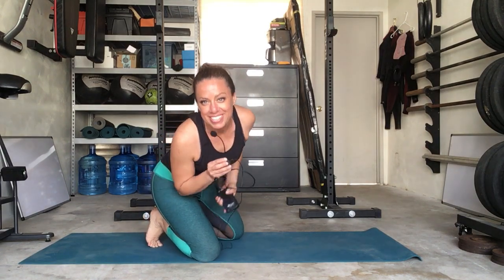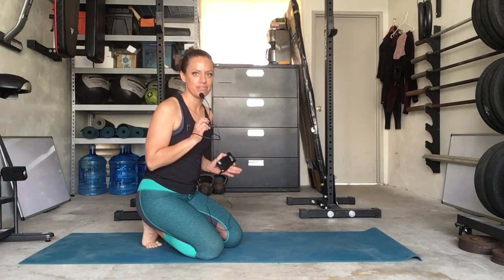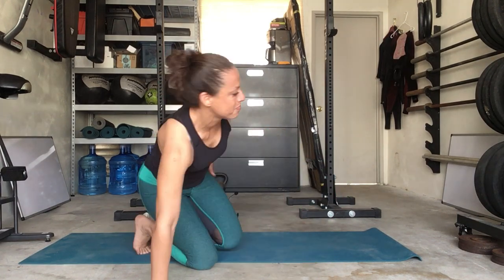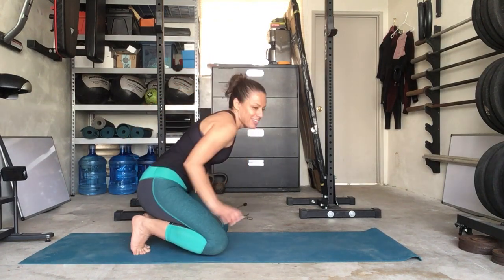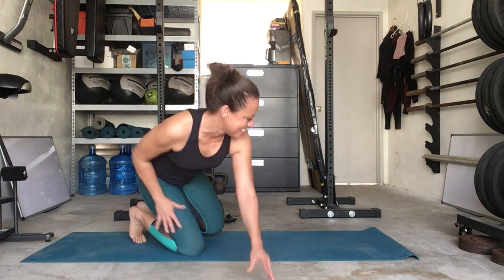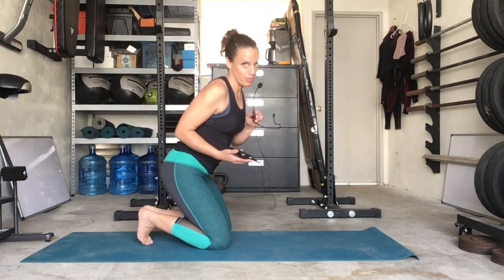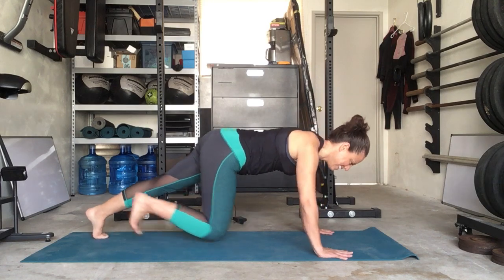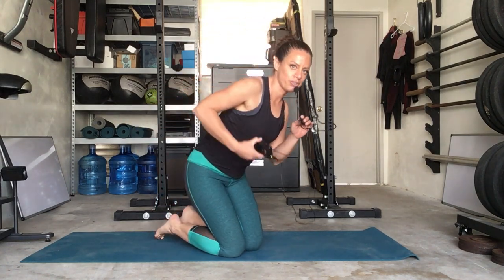Mountain Climbers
In this video I show you the traditional Mountain Climber exercise, but not just going through the motions. Here I show you ways to activate key muscles throughout your entire body that don't get worked with the way Mountain Climbers are usually done, or in a typical workout. So let's get ready and let's start climbing! 🧗‍♂️🧗‍♀️

💁‍♂️🙋‍♀️To learn more about how I've helped people of all ages and ability levels to live an active lifestyle free from physical limitation, along with how you can get more in-depth guidance through my cost-effective online programs, please

💜💙💗 Maryann